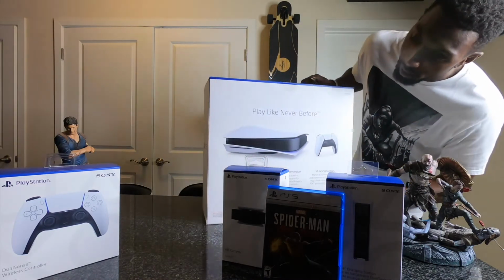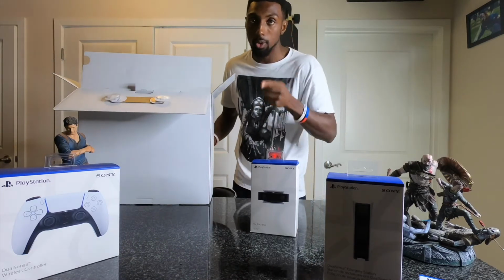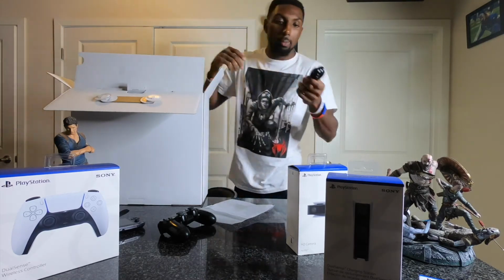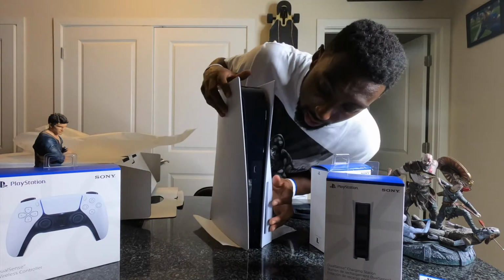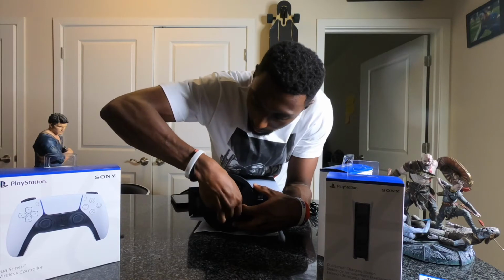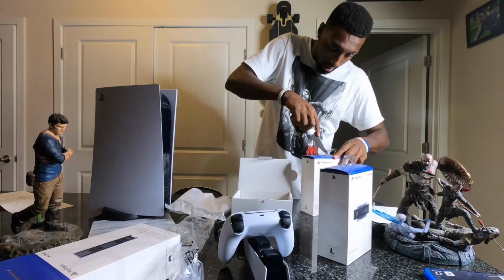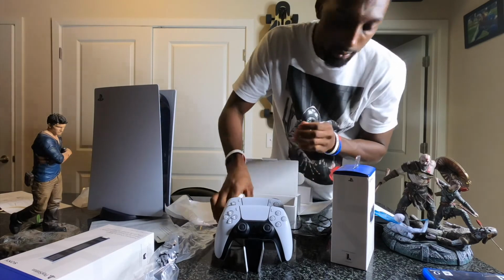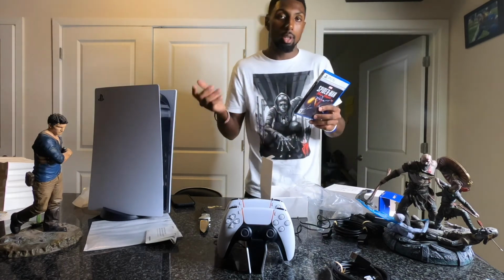PLAYSTATION 5 UNBOXING W/ ACCESSORIES!!!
Unboxing Sony's new flagship console, the PlayStation 5 with accessories. Welcome to next Gen gaming!! Enjoy the video!